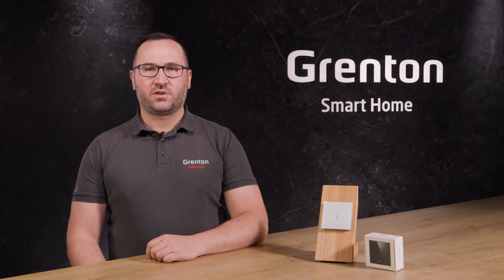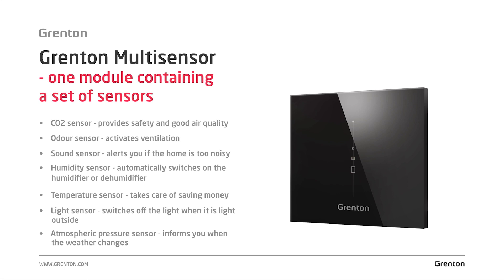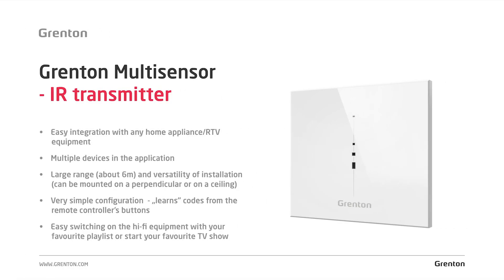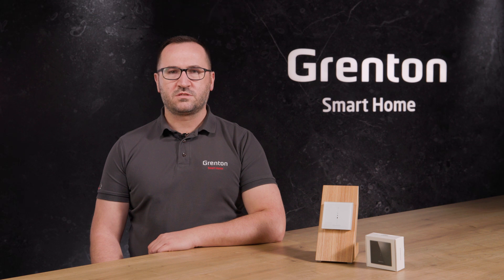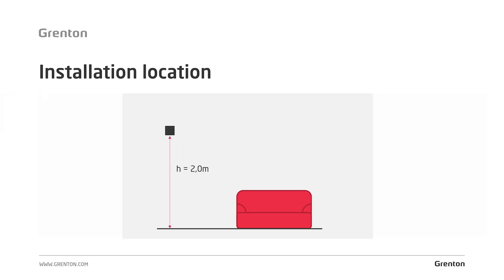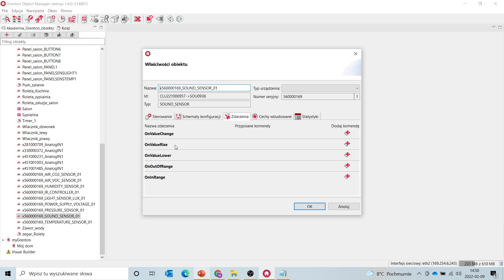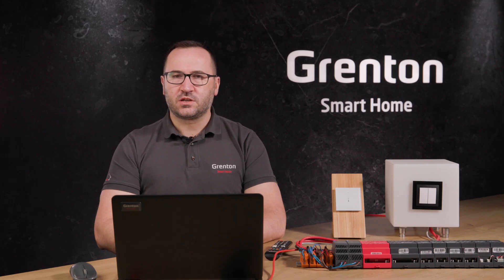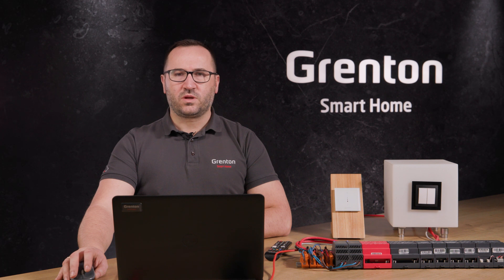Grenton Academy - Part 12. Smart Home system configuration: Grenton Multisensor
In the 12th part of the Grenton Academy, we will discuss the possibilities of using and how to configure the Grenton Multisensor module. Grenton Multisensor is a set of sensors that care for the comfort and safety of household members, like sound sensor, CO2 sensor, humidity sensor, temperature sensor. Enclosed in a glass, designer housing, in which we additionally placed an IR transmitter, which allows to control RTV equipment from the Grenton System.

Part 12 of the Grenton Academy is an episode for investors and installers of the Smart Home system who want to learn about the possibilities of using and configuration methods of the Grenton Multisensor module.

Become a certified installer of the Grenton Smart Home System and sign up for training: